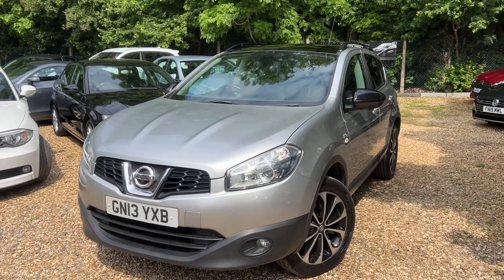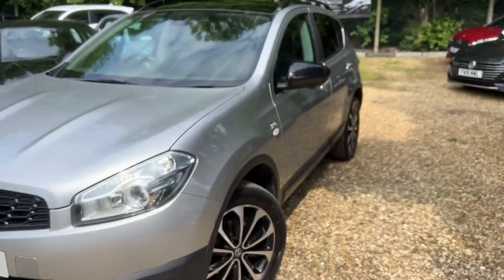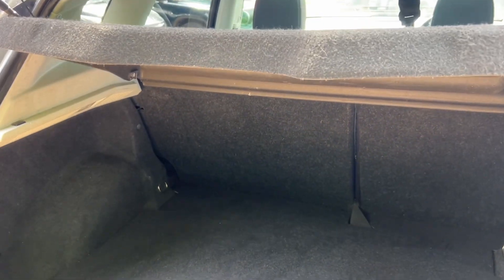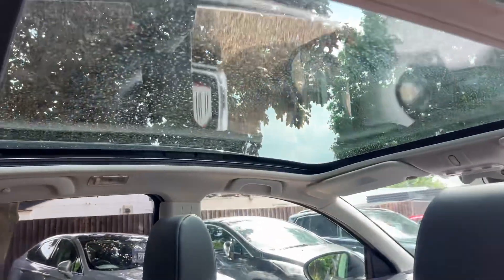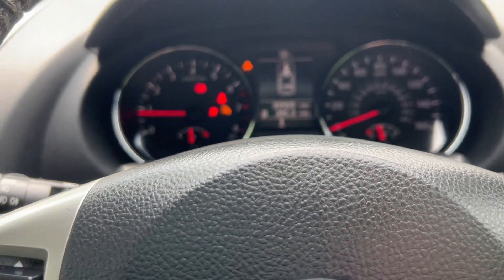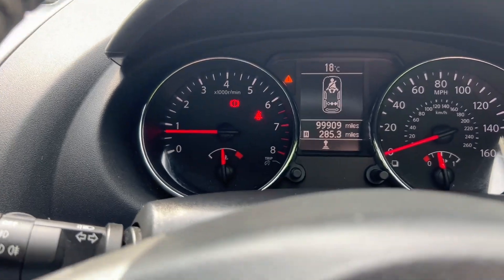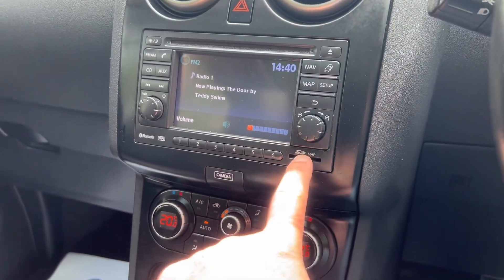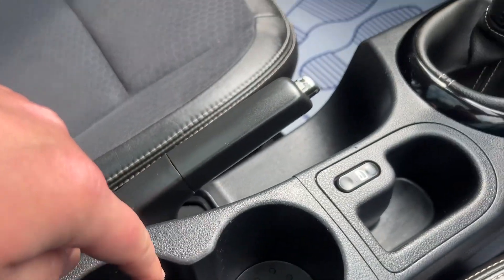2013 Nissan Qashqai 1.6 360 2WD EURO 5